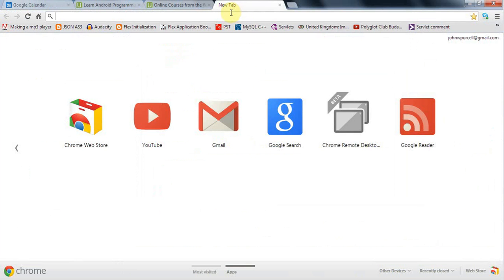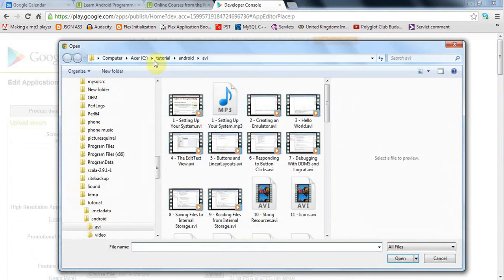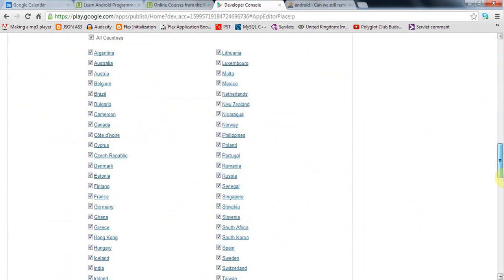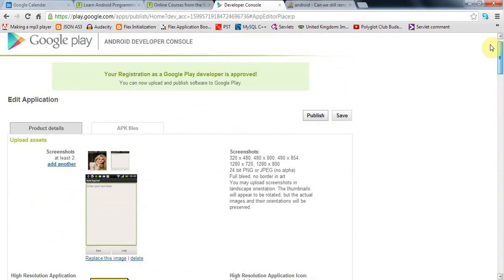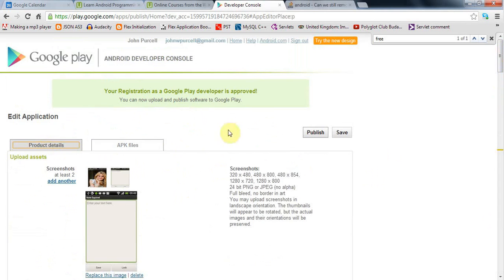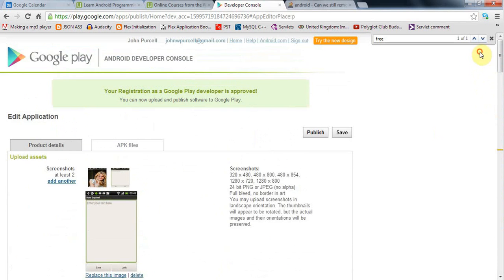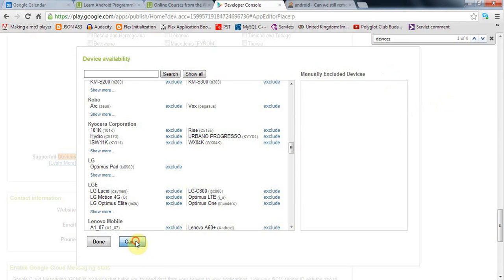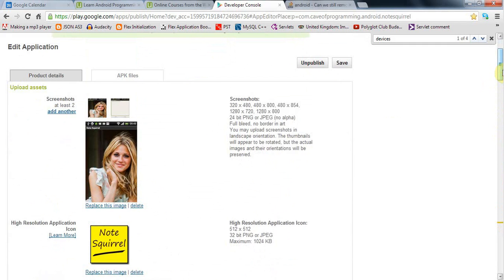Publishing Your Application